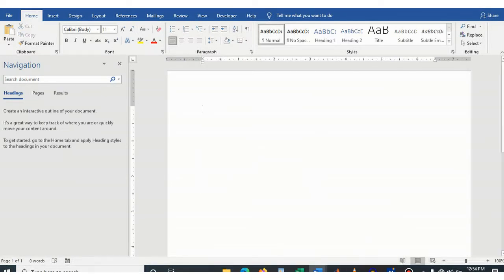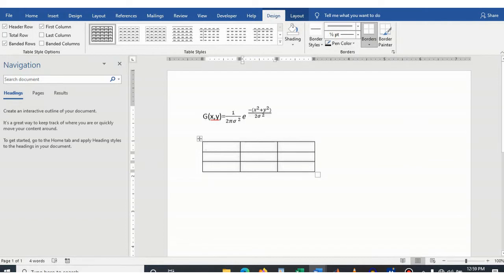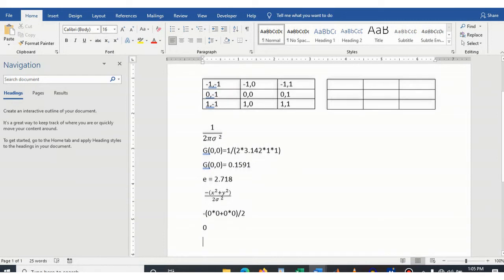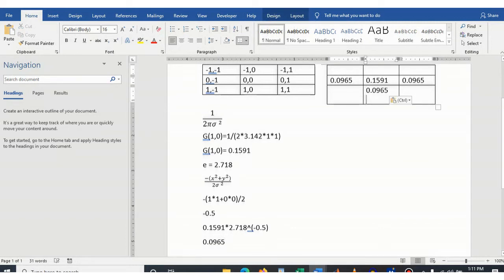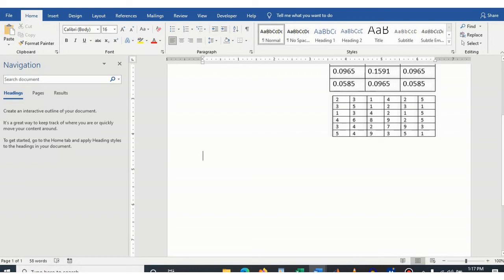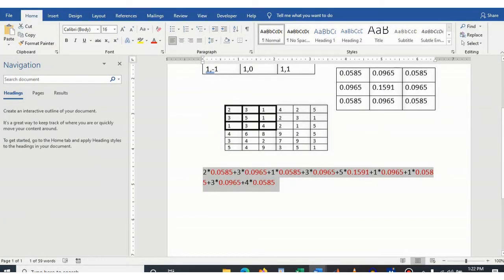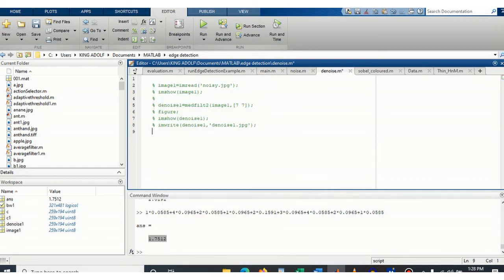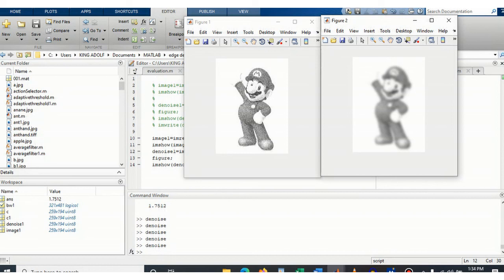Restoring Gaussian polluted image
In this video, I will show you how to restore an image polluted with gaussian noise in Matlab.